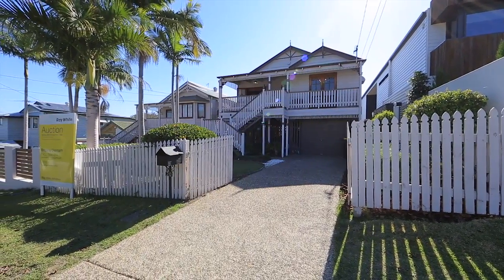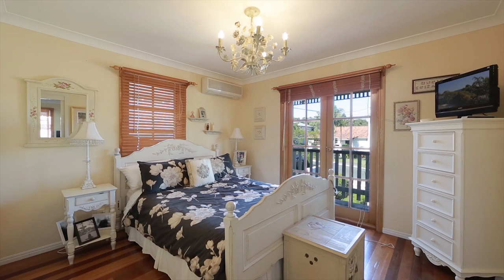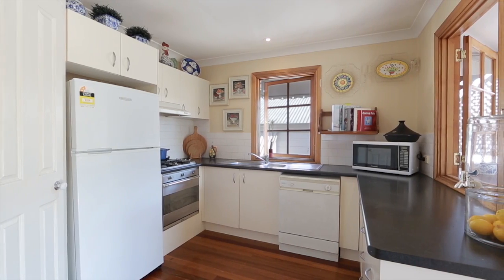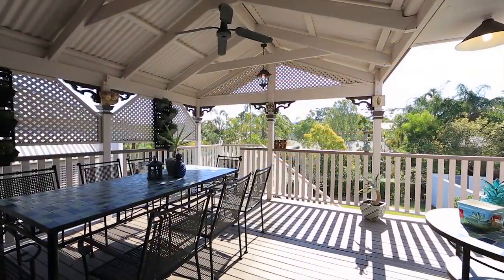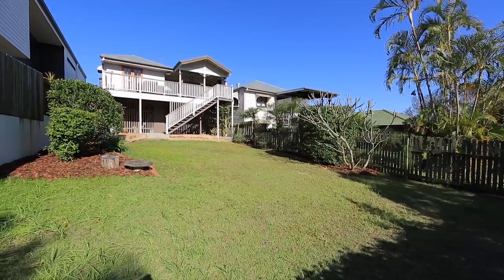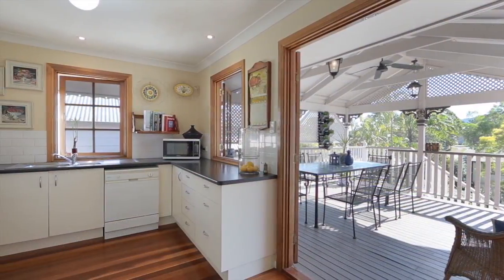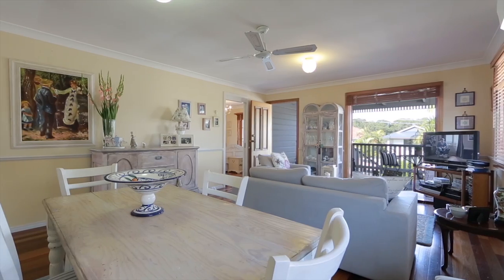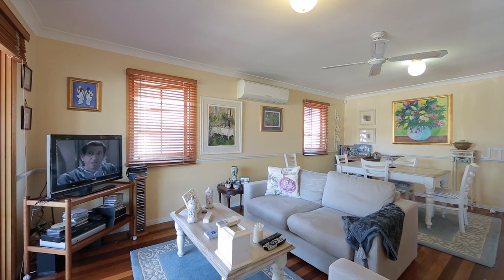20 Gavan Street Ashgrove 4060 QLD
In the Oakleigh State School catchment area and only Seven kilometres (7km) from the Brisbane CBD, this family home awaits a new owner wanting to capitalise on a highly desirable location.
On the high side of a quiet street, this ultimate Queensland renovator is positioned on a Four hundred and five square metres (405m2) allotment and has three generous sized bedrooms, each with built-ins. The spacious kitchen opens on to an open plan air-conditioned living and dining area, all with polished hardwood floors.